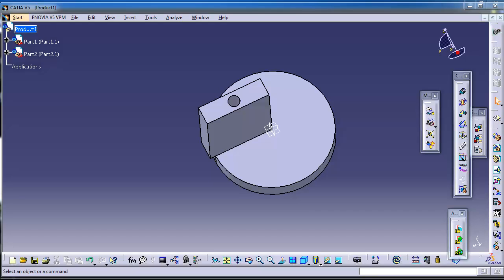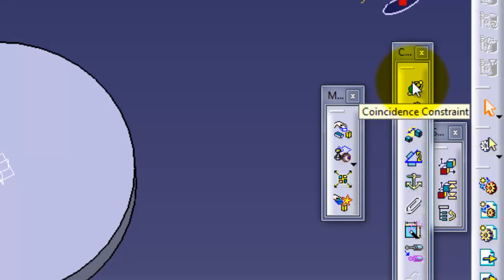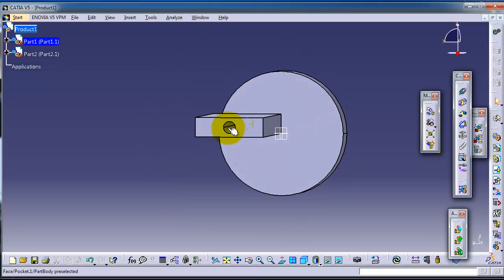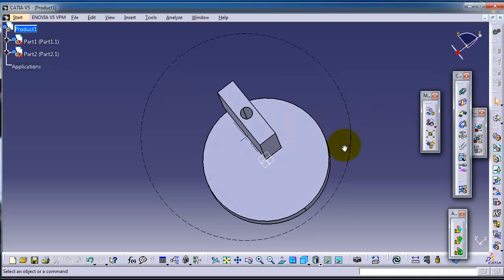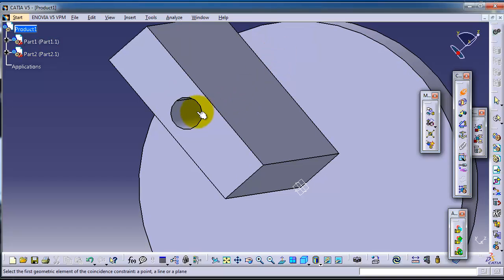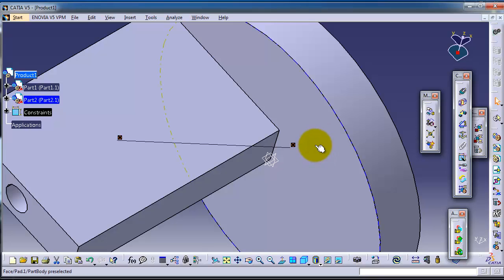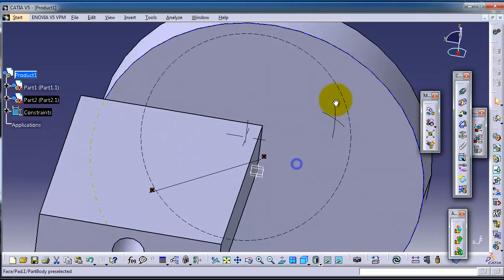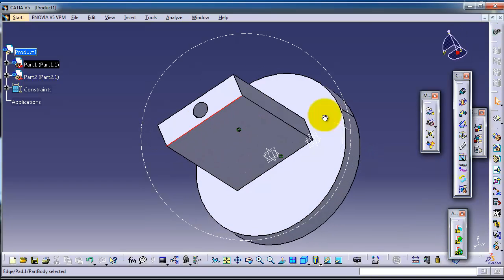83 CATIA Assembly Tutorial: Coincedence Contraint